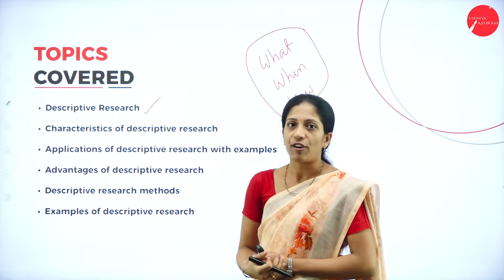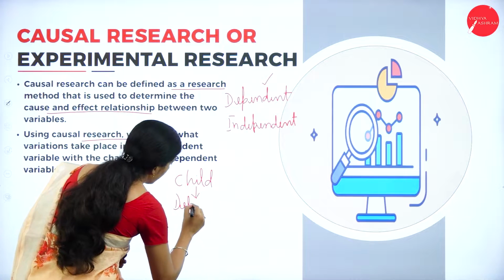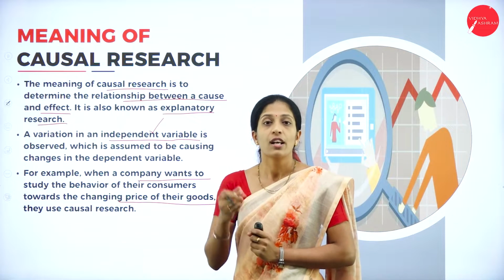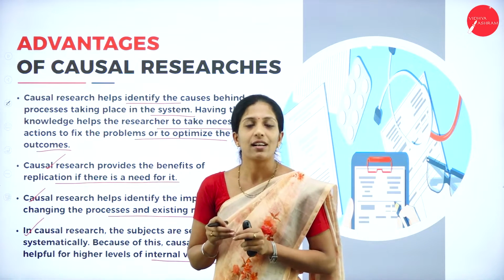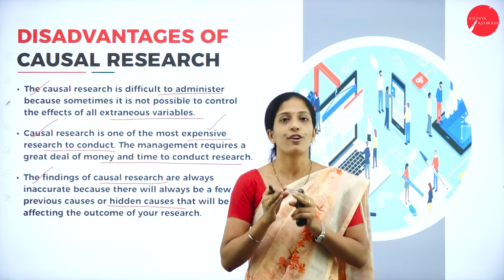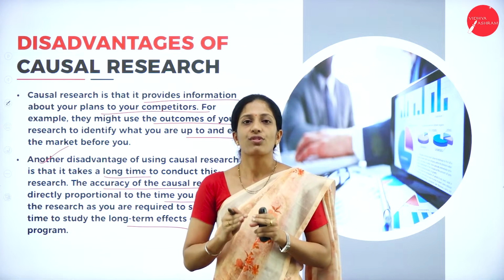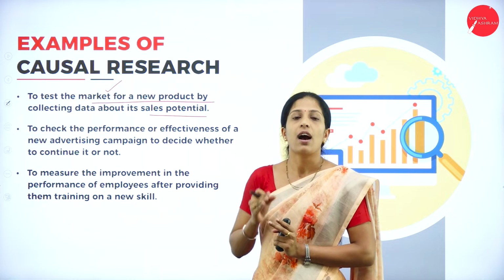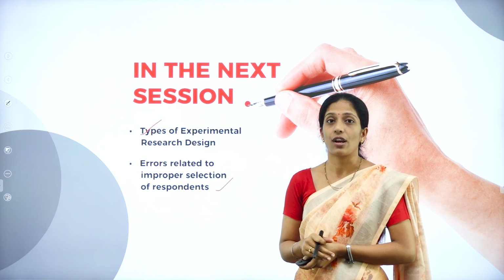DAY 10 | BUSINESS RESEARCH METHODS | V SEM | B.COM | BUSINESS RESEARCH DESIGN | L4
Course : B.COM
Semester : V SEM
Subject : BUSINESS RESEARCH METHODS
Chapter Name : BUSINESS RESEARCH DESIGN
Lecture : 4